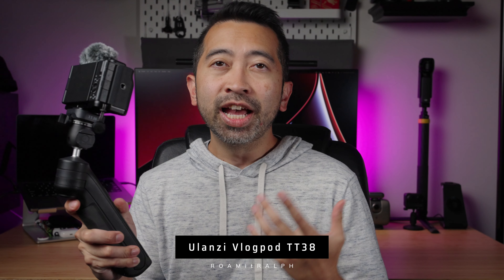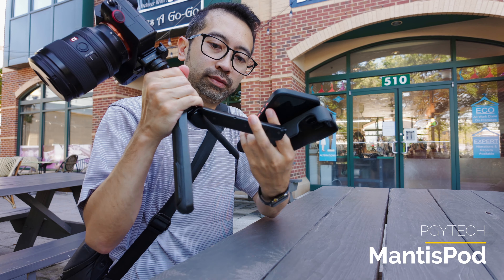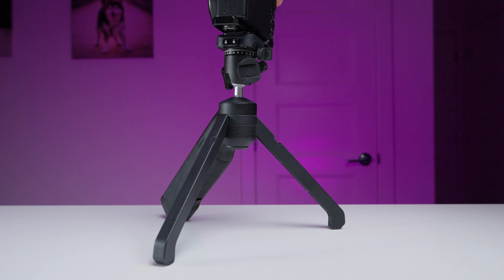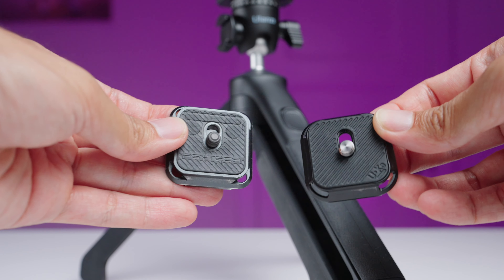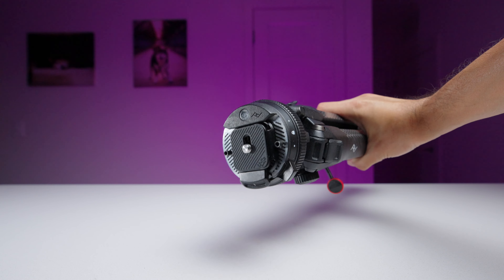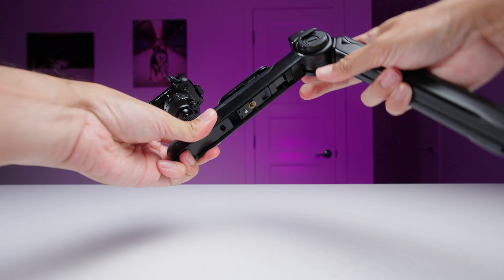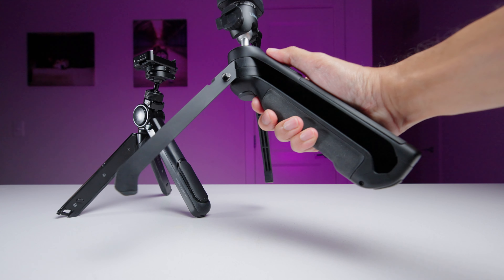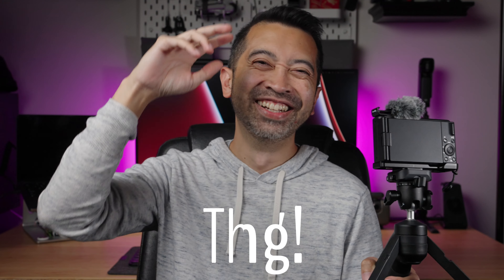The Perfect Vlogpod // Ulanzi TT38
First look and review of the @ulanzi Vlogpod TT38

📸 AMAZON 📸
Ulanzi Vlogpod TT38
PGYTECH MantisPod Pro

🛒 ALIEXPRESS 🛒
Ulanzi Vlogpod TT38
PGYTECH MantisPod Pro

POV Camera
FPV Drone
360 Camera

If you want to send something, send it to:
2776 South Arlington Mill Dr.

▼ TIMESTAMPS
0:00 - Ulanzi TT38
0:23 - One Click to Vlog
1:06 - Stable Legs
1:23 - Mantis Mode
1:44 - Ballhead
2:02 - Coldshoe
2:39 - Quick Release Plate
2:52 - Plate Compatibility
3:59 - Quality
4:12 - VS MantisPod
5:39 - Worth The Cost?
6:09 - Final Thoughts